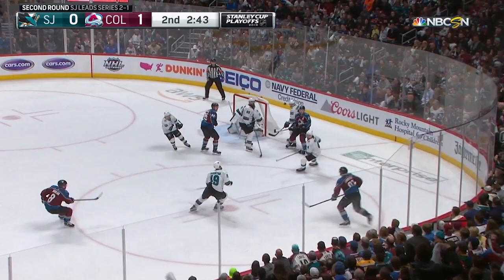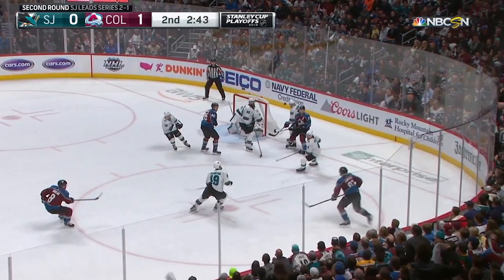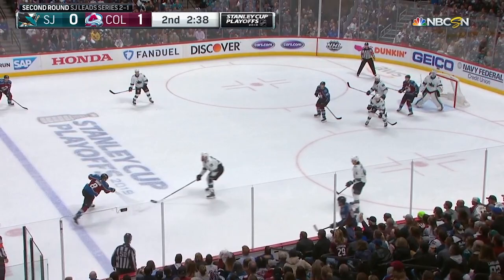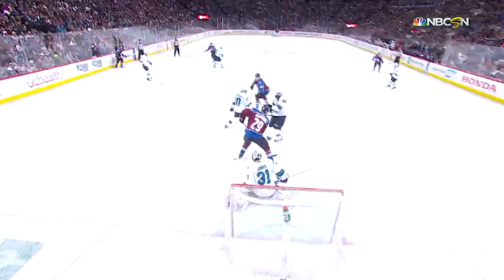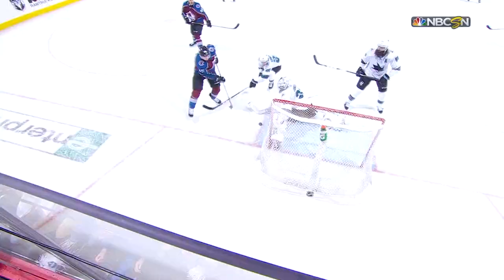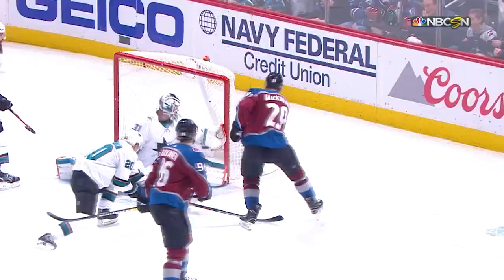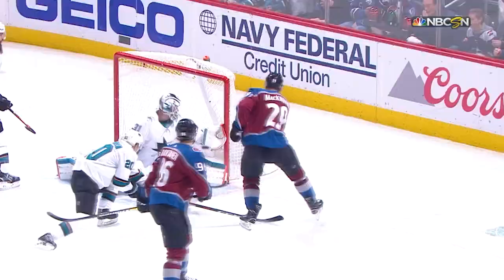Grubauer shuts out Sharks, Avalanche even series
Philipp Grubauer made 32 saves for his first career playoff shutout, and the Avalanche won Game 4, 3-0, to even their series with the Sharks